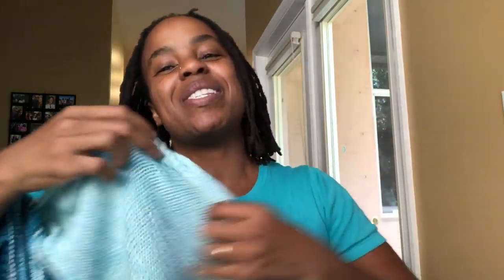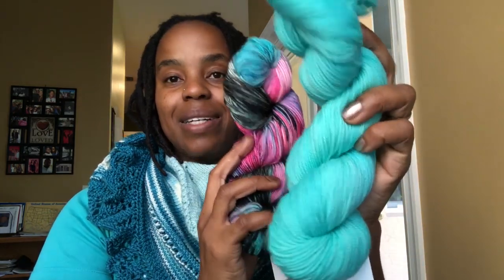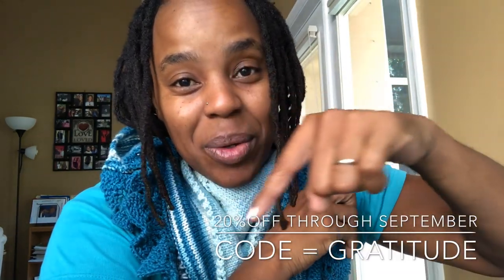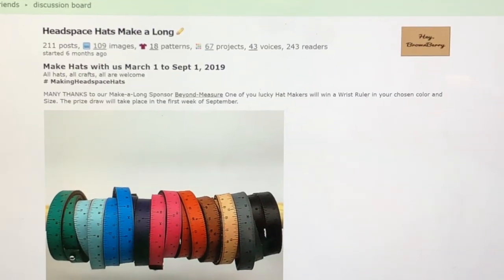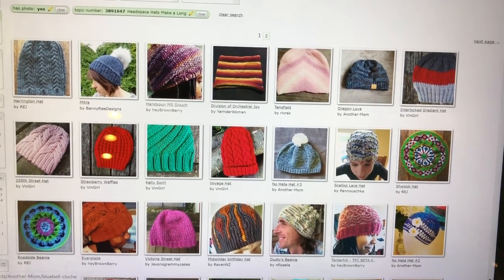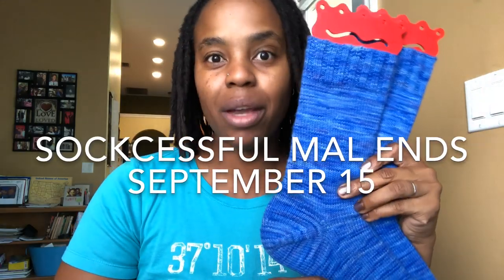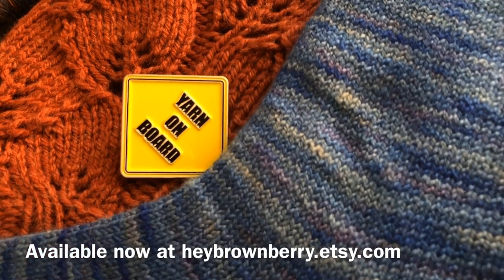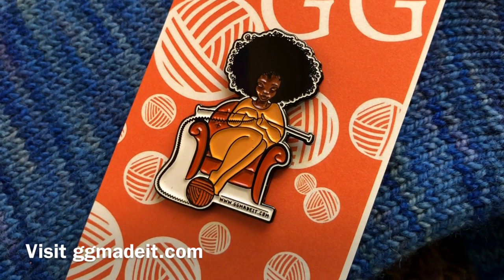Projects! Pins! Prizes! with Hey BrownBerry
In this bonus episode, I'm featuring the projects, and Makers and winners from my recent make-a-longs; I show you a brand new collectible enamel pin in my Etsy shop AND I announce the 6K Subscriber giveaway winner.

shopbeyondmeasure.co.uk